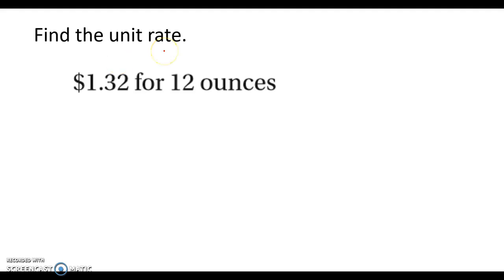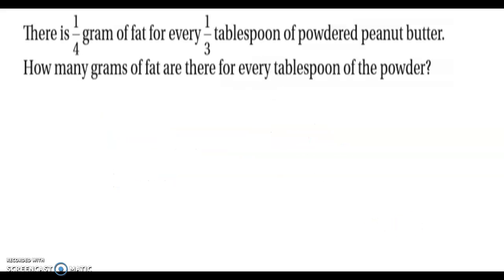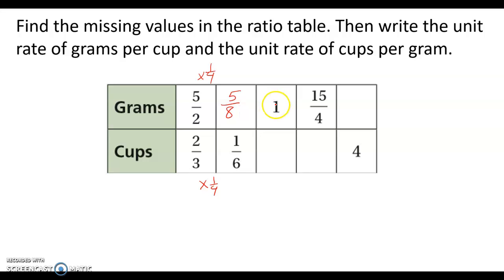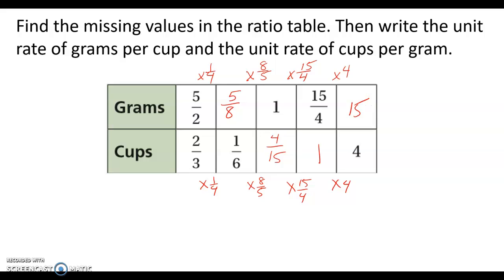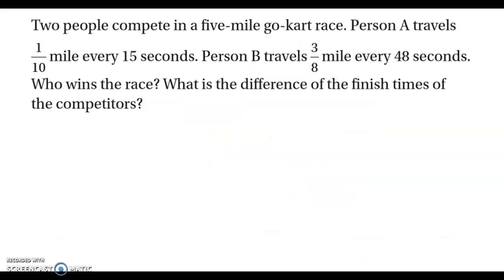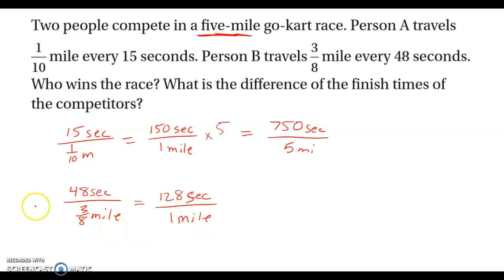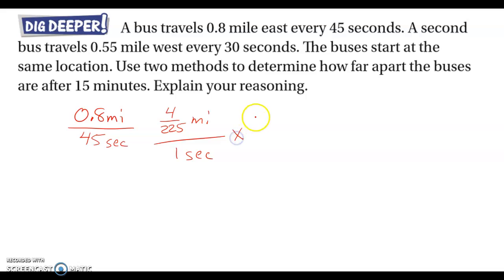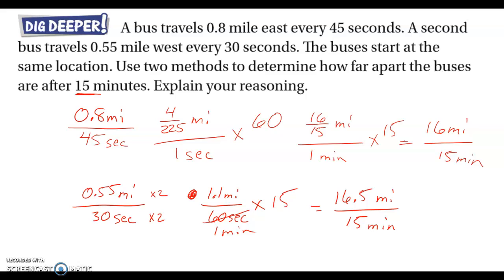#502 Notes Unit Rates 7th Grade Day 2